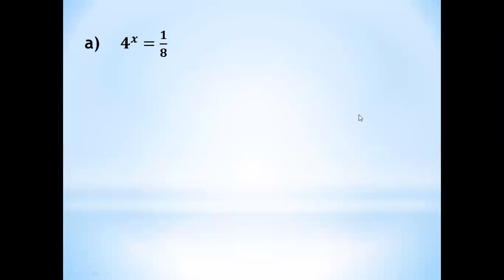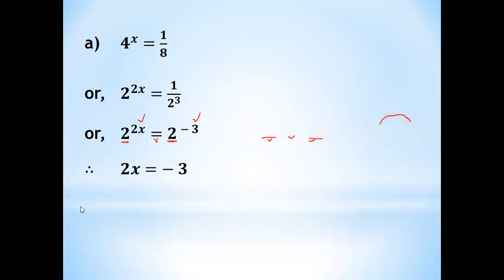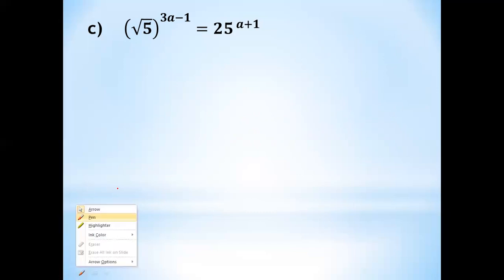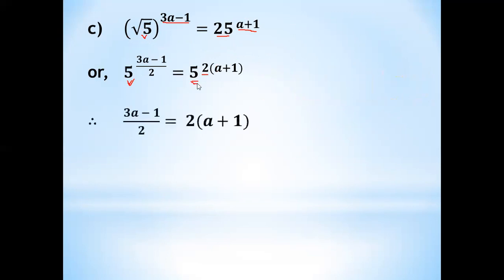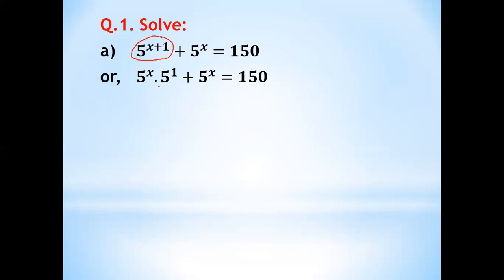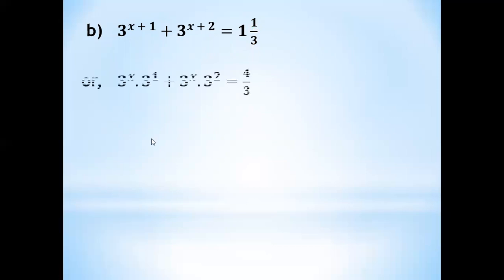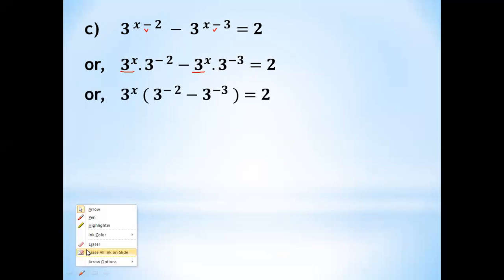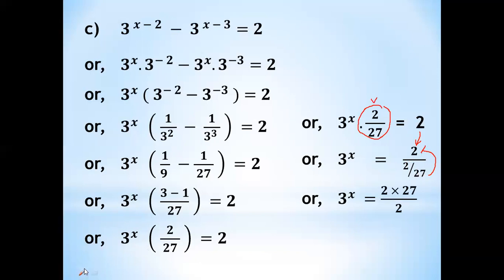Exponential Equation ( Part - 2 ) || Grade 9 & 10 || Madan Rijal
It is the second part of the previous tutorial videos on the topic exponential equation. It is a detailed explained video with examples of exponential equations for grades 9 and 10. The video will be followed by consecutive videos.